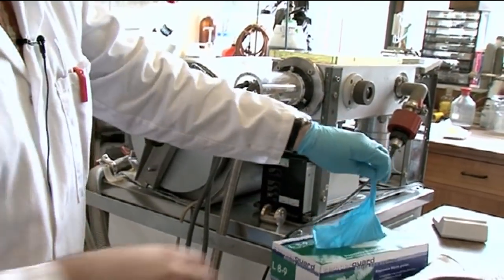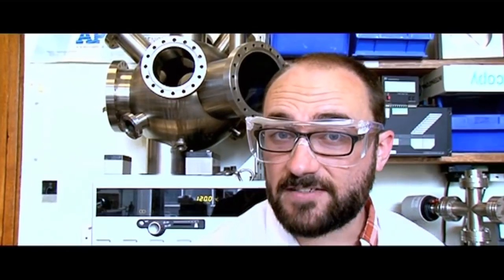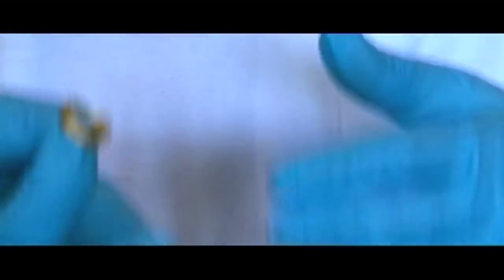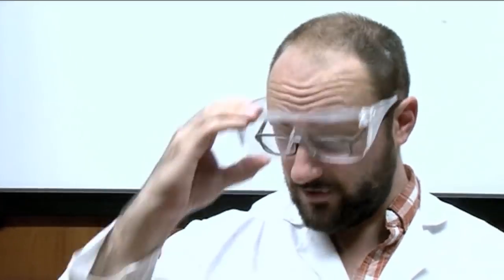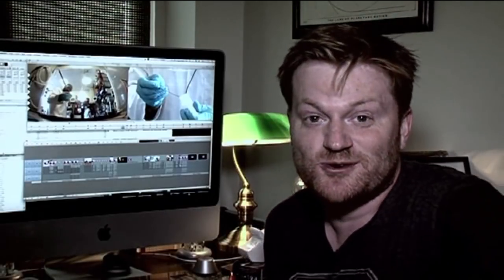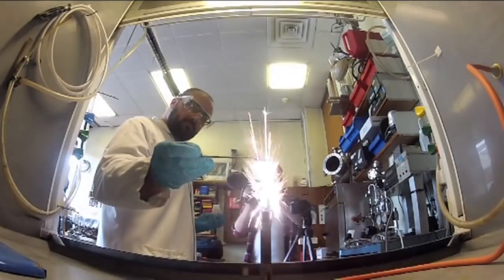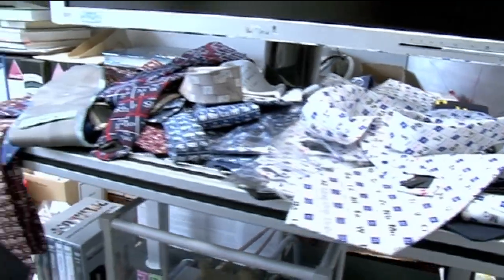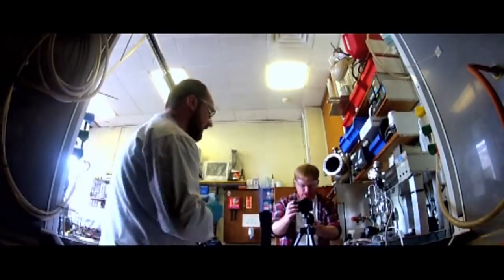Gold, Sulfur, Vanadium and Cerium (feat. vsauce)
Behind the scenes on visit from fellow YouTuber Michael Stevens.